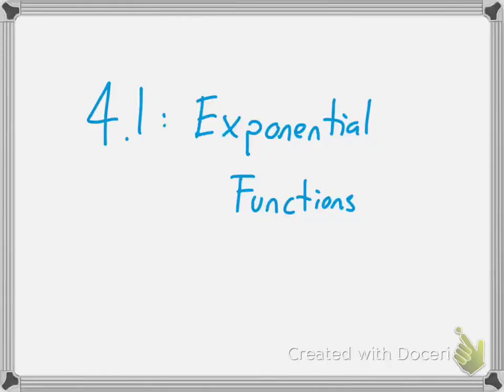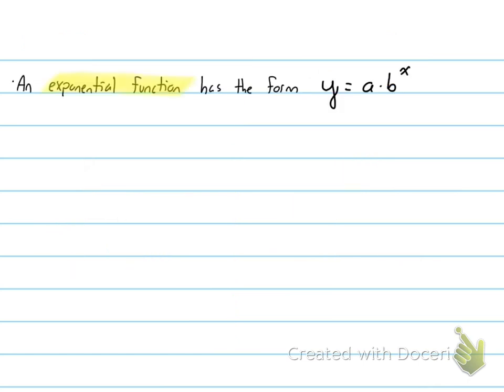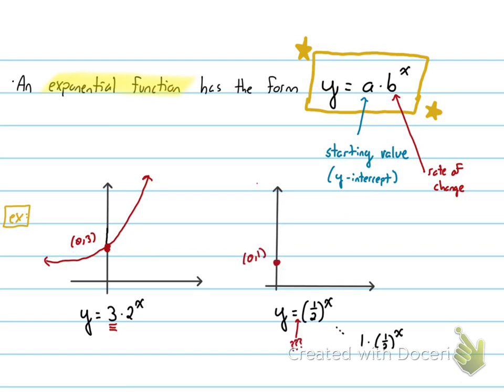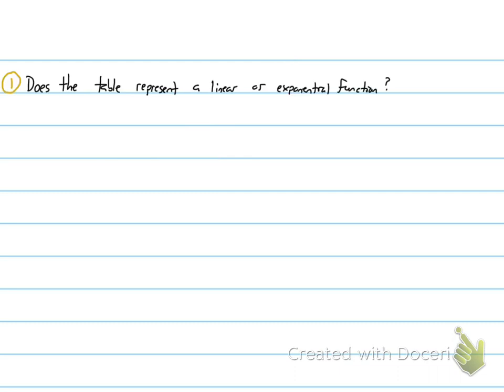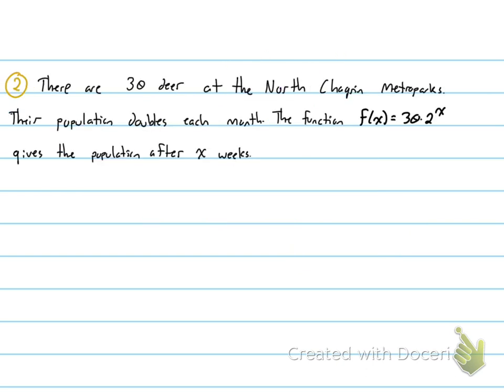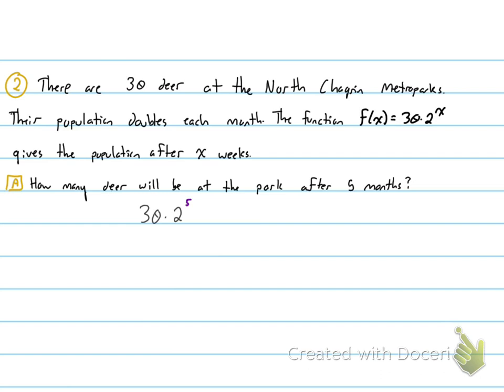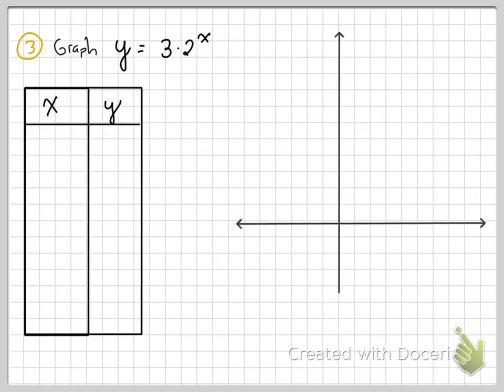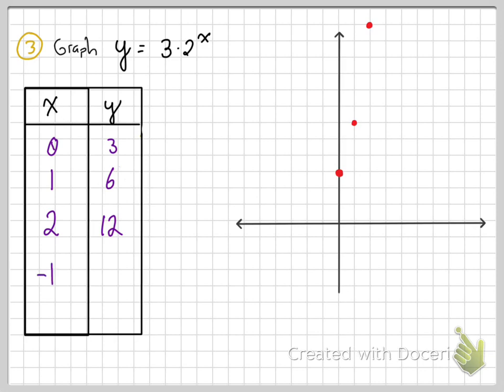4.1: Exponential Functions